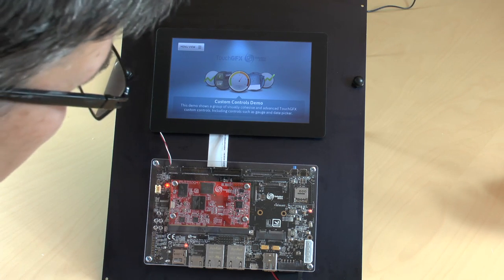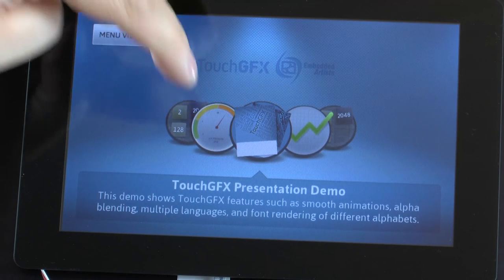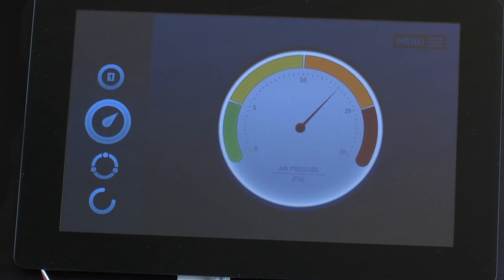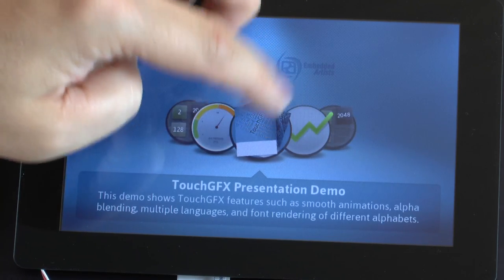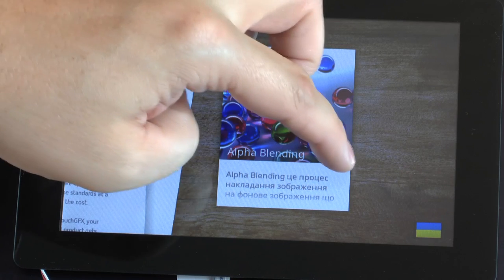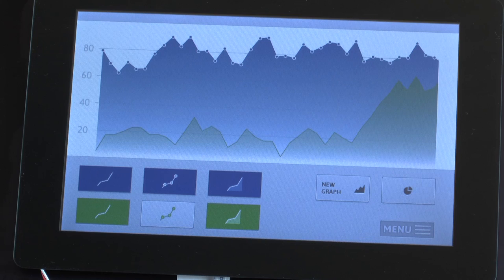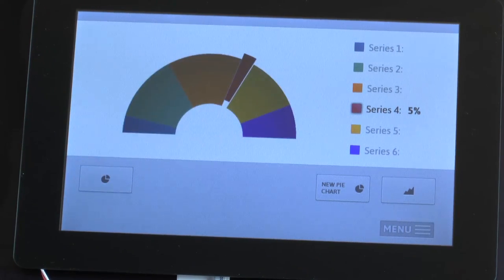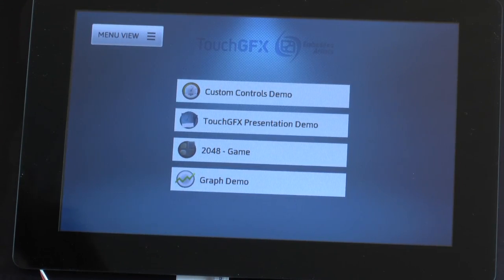TouchGFX Demo on iMX6UL / iMX7D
This video shows a demo where TouchGFX GUI framework runs on our iMX6 UltraLite COM board.